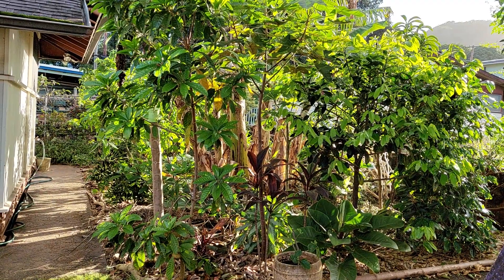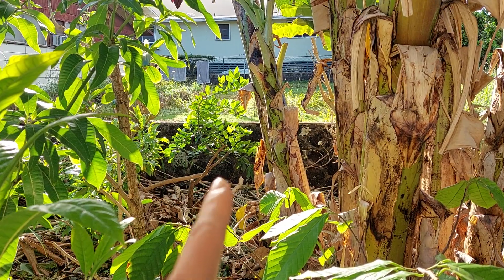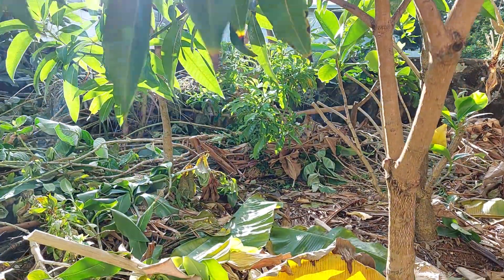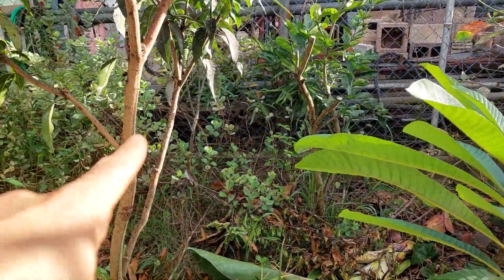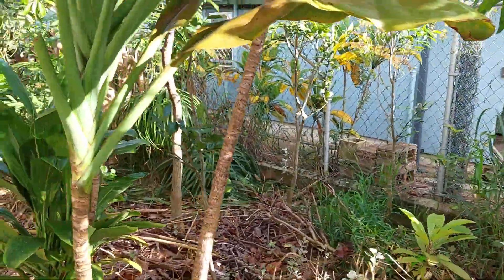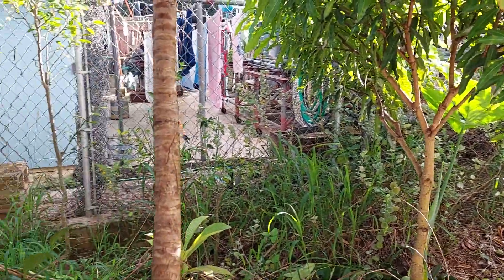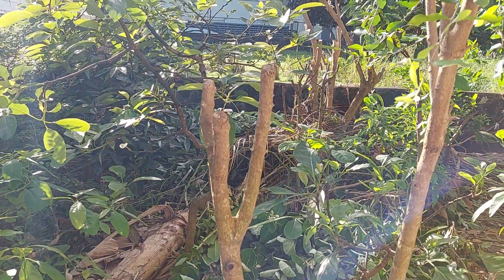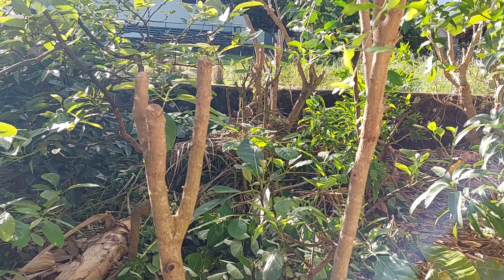Should I get rid of all my citrus?